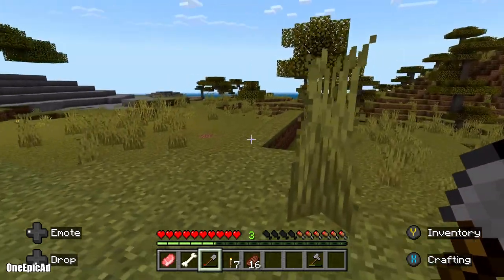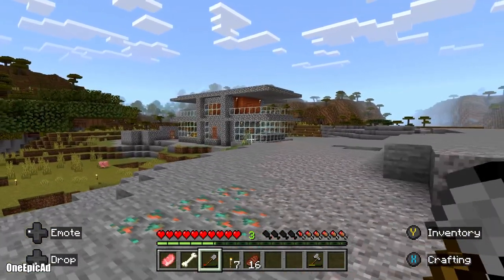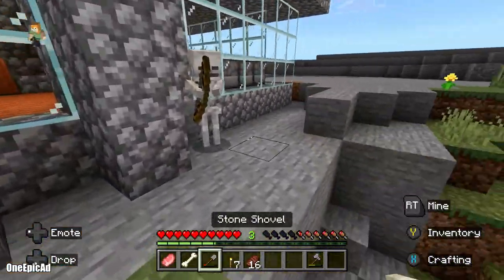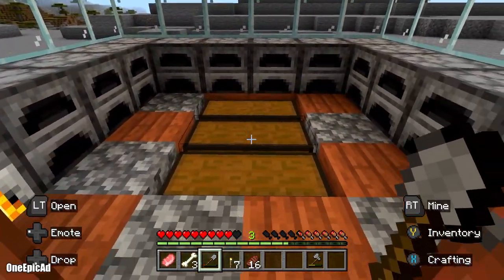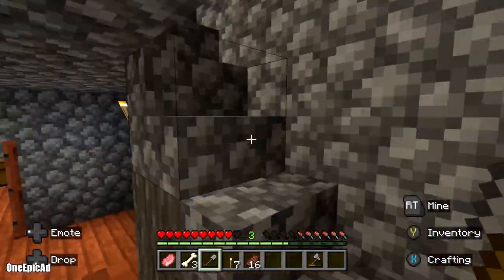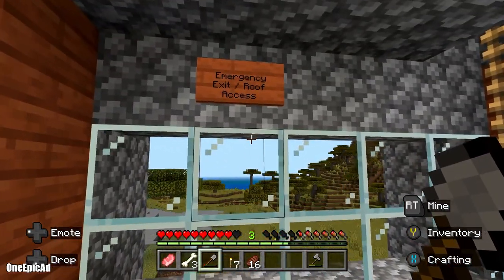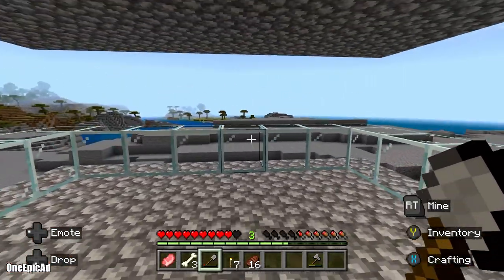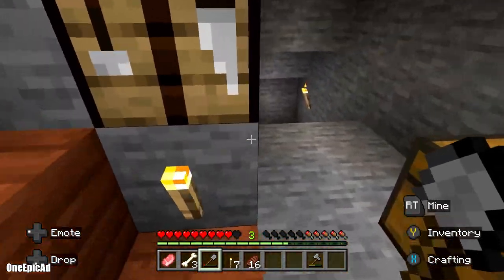Minecraft - JOINED THIS REALM - Part 26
* My Official Social Medias

Thumbnail Created By - D.A.V.